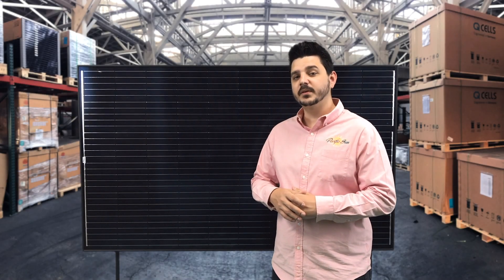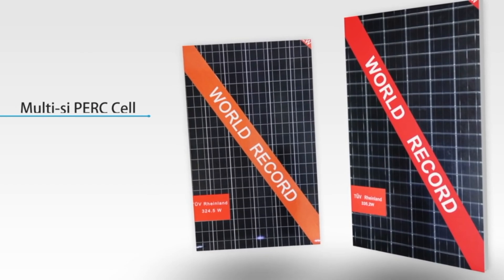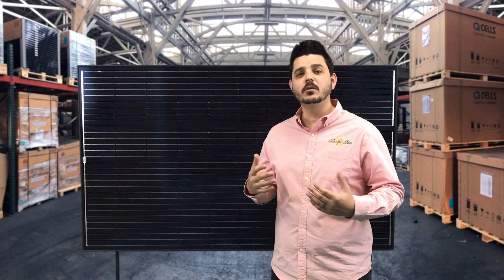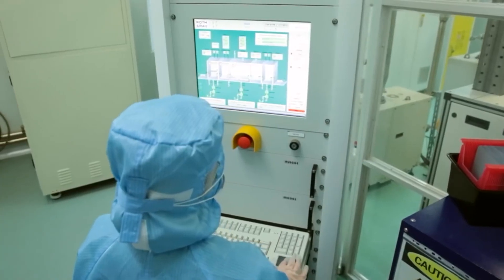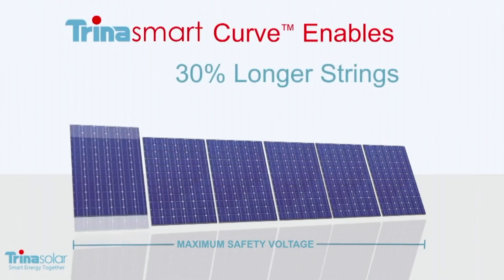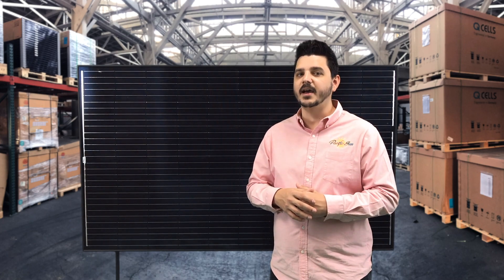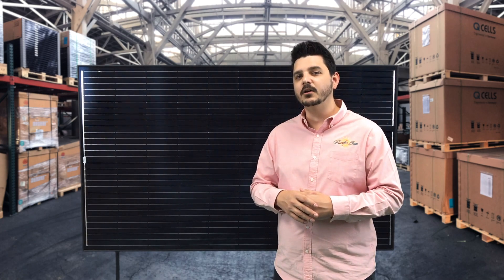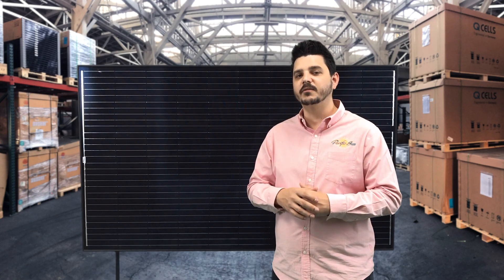Trina Solar | Product Review | Good or Bad?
Trina Solar is the largest manufacturer of solar modules in the world. In 2015 they shipped 4.55 gigawatts of panels which was 17% more than the runner up, Canadian Solar! Trina is a well respected name in the solar industry and we know first hand the quality of Trina modules.

41775 Elm Street
Suite 102
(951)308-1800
License #896158